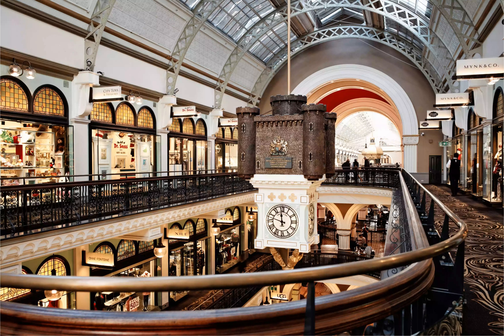Queen Victoria Building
A block west on George Street, the Queen Victoria Building affords shoppers a much more relaxed atmosphere. The QVB, completed in 1898, is a temple to high-quality craftsmanship, with stained glass windows, tiled floors, and an original staircase in the Romanesque style. In fact, the building was designed to be elaborate to employ as many of Sydney's skilled tradespeople as possible during an economic downturn..
Today, the QVB is home to dozens of stores, cafés, and restaurants, including Country Road, Gorman, and Saba—but it is worth a visit as much for the architecture as the shopping..